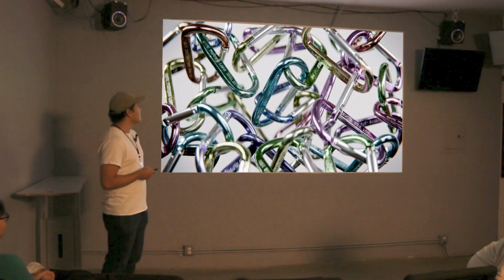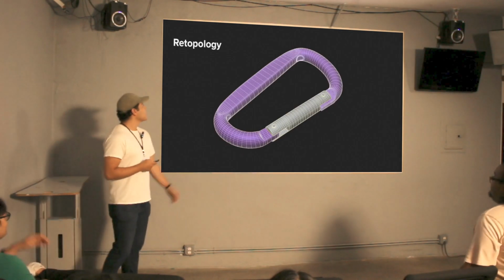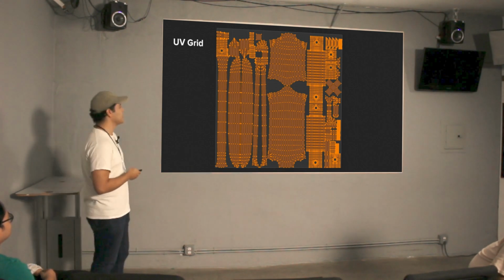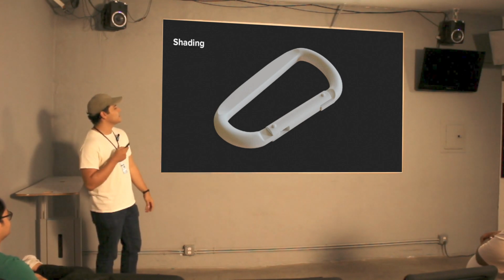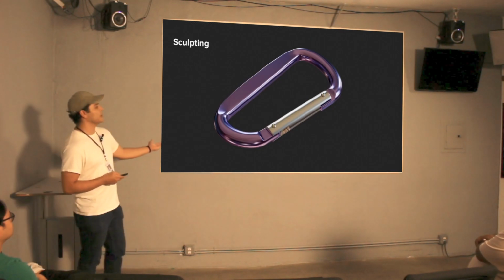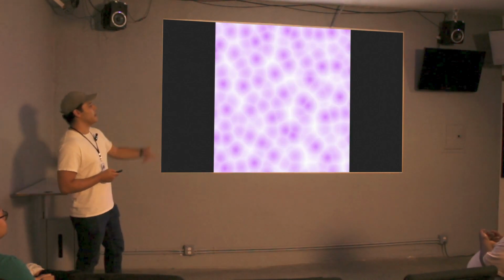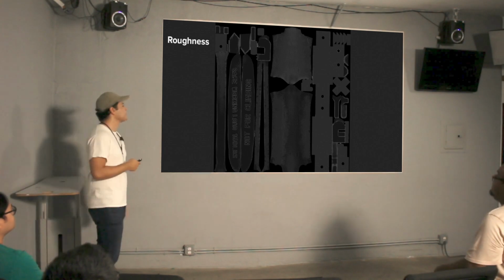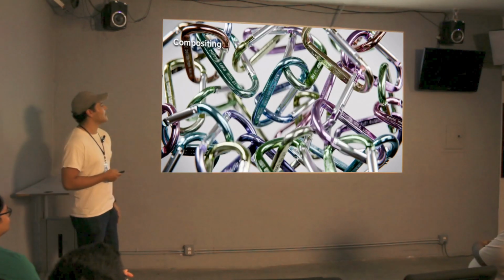Alex | Present Fest 2024